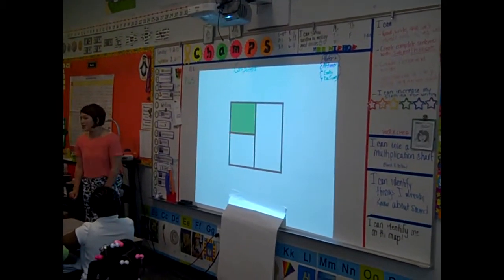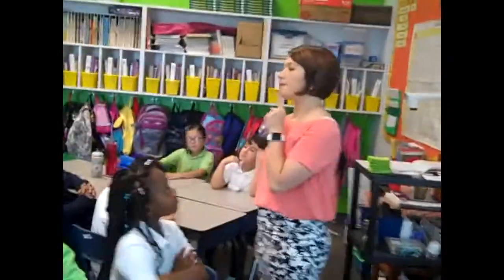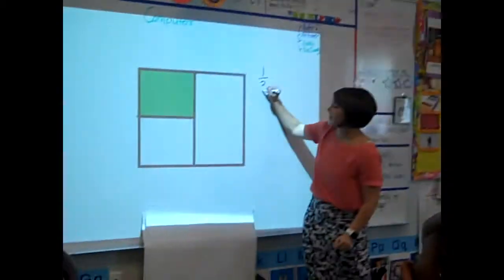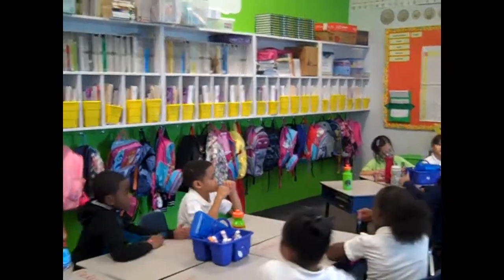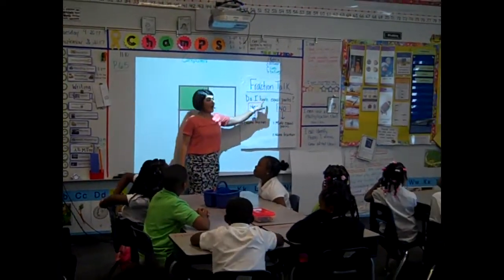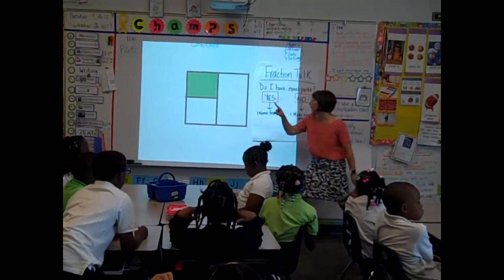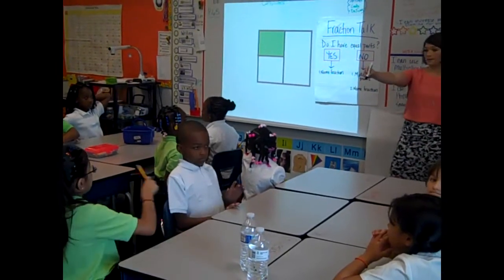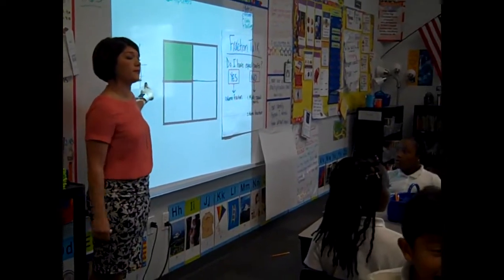3rd Grade Math Fraction Talk